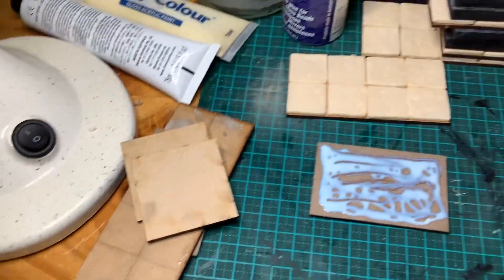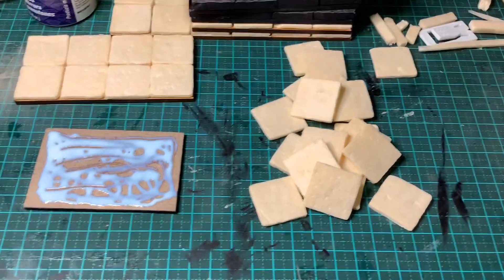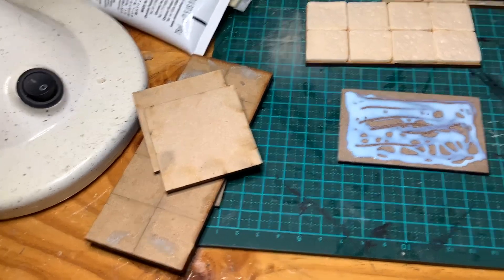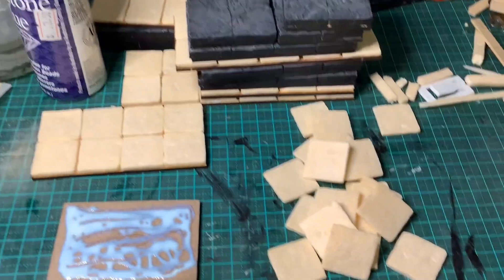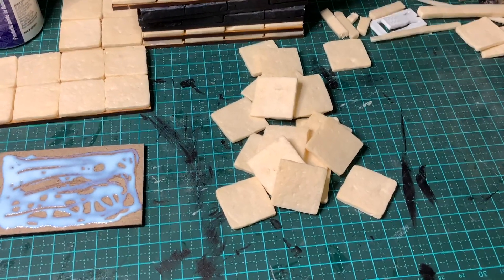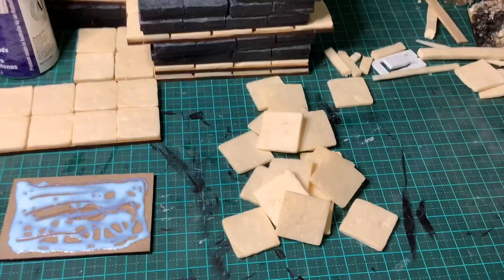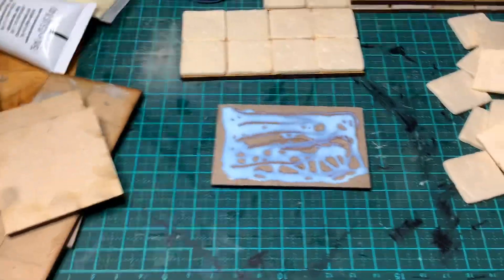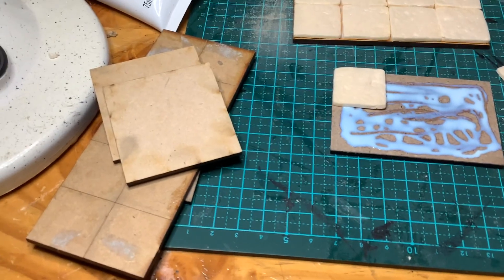HeroQuest tiles, Dungeons & Dragons tiles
Crafting Dungeon Tiles using MDF and XPS foam.